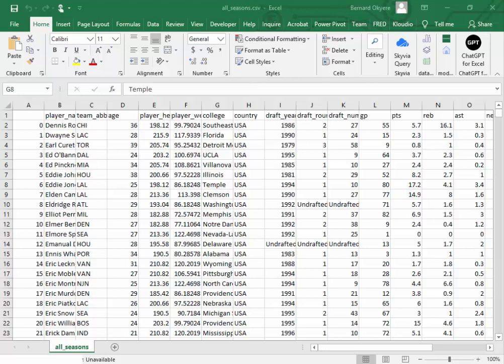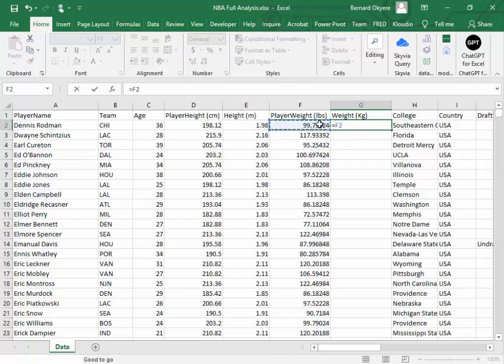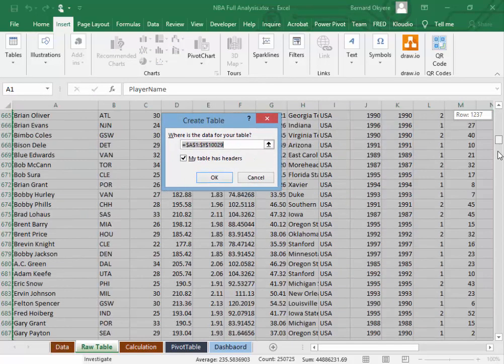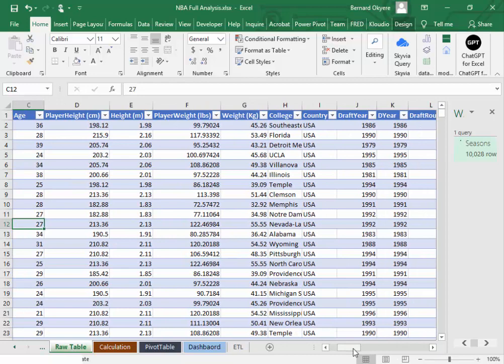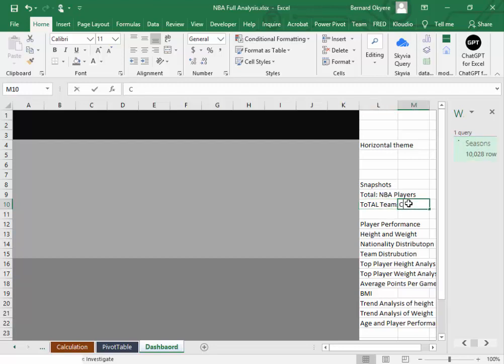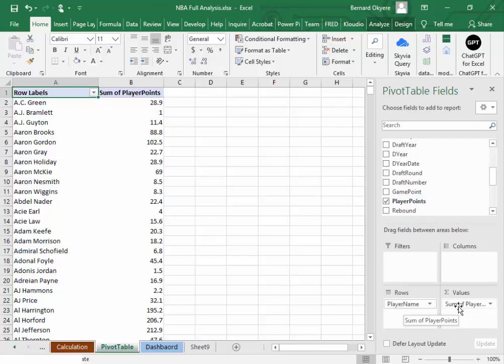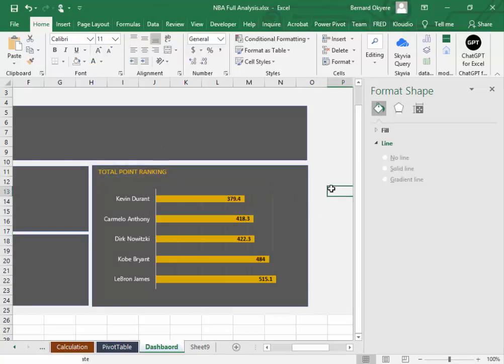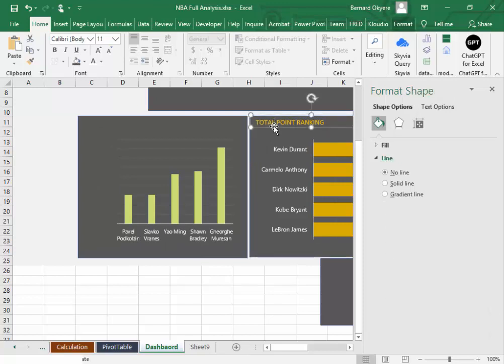Day 2: Data Preprocessing with Excel to Dashboard MayC23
This channel is dedicated to supporting individuals who want to become data analysts in less than three months. It uploads live training sessions from Excel to Python.